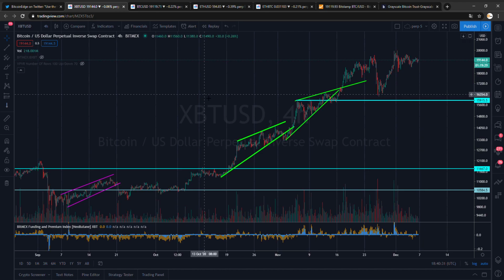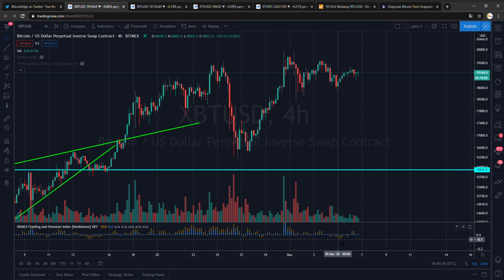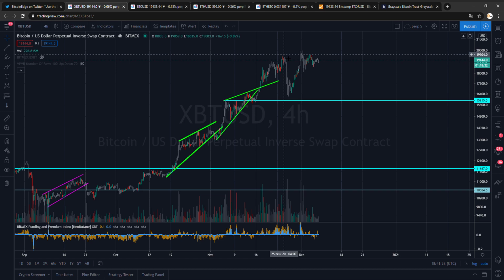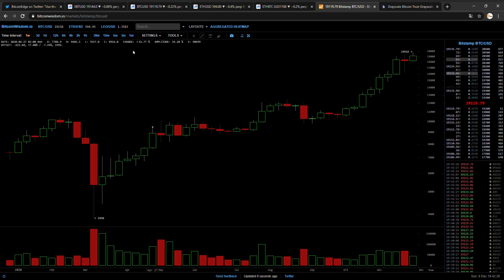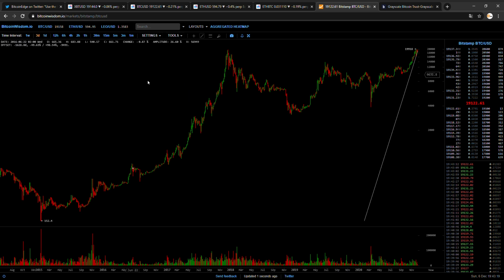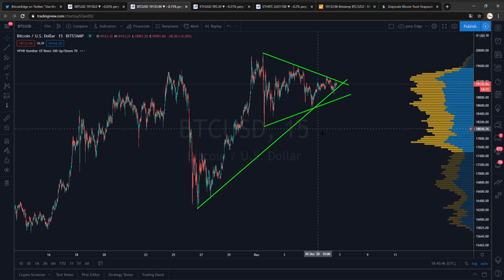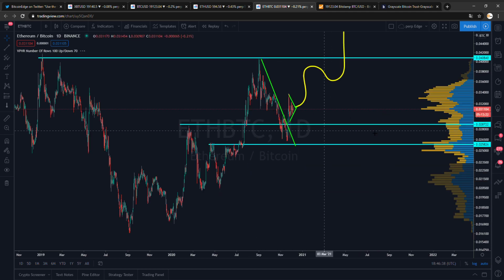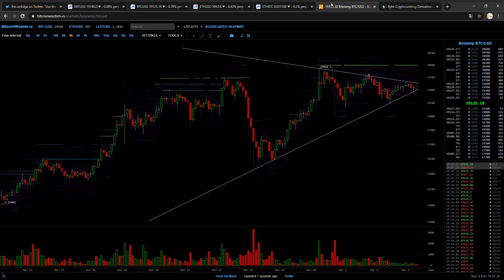Bitcoin & Ethereum Price Analysis!